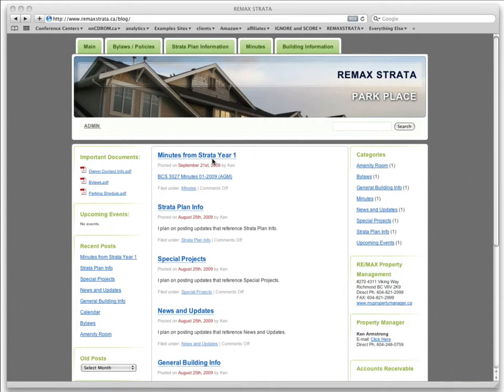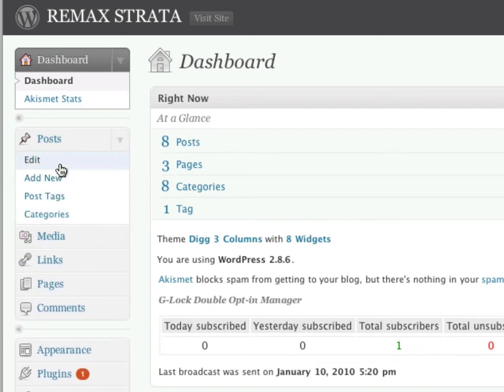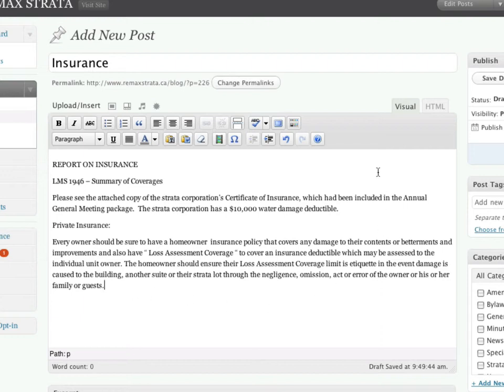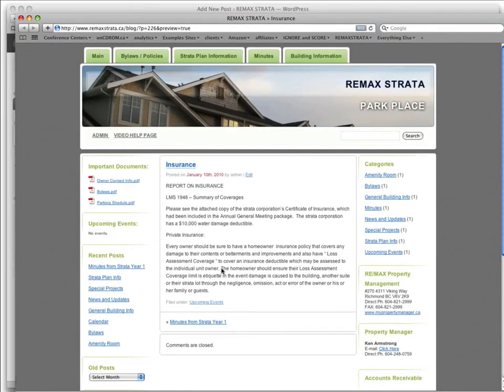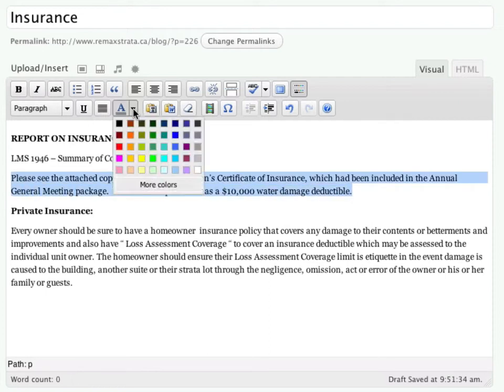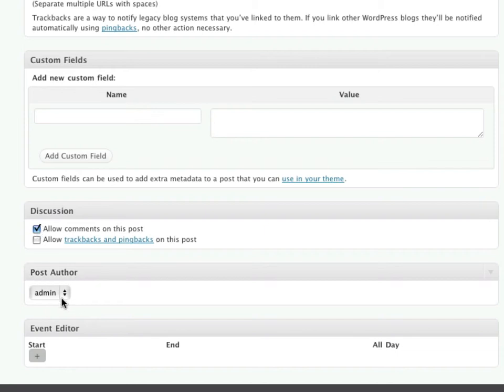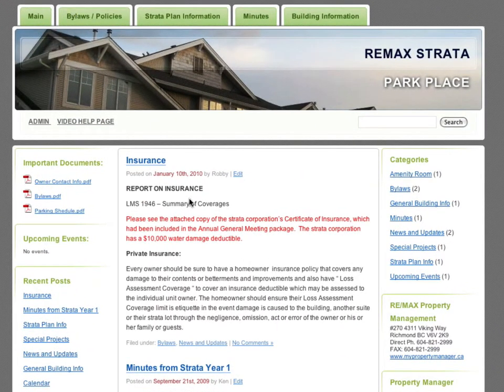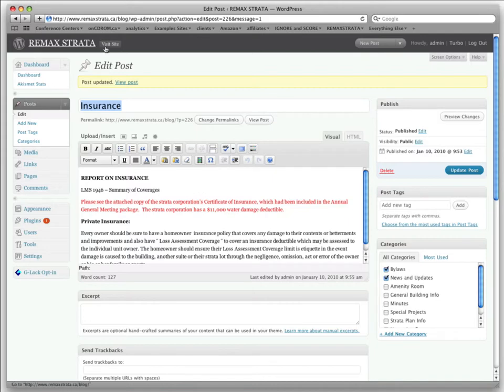How To Create a Post (Basic)